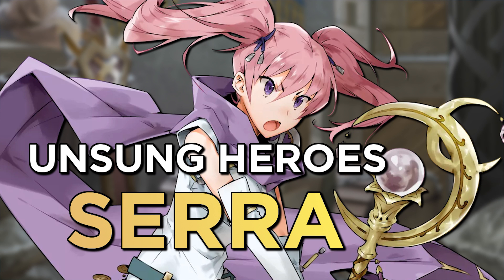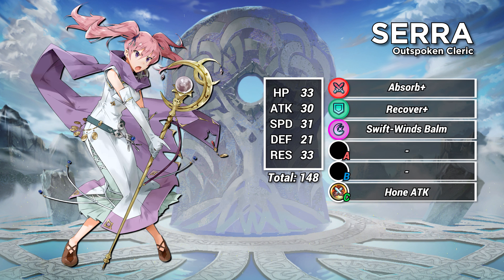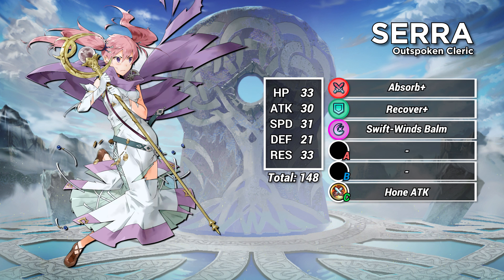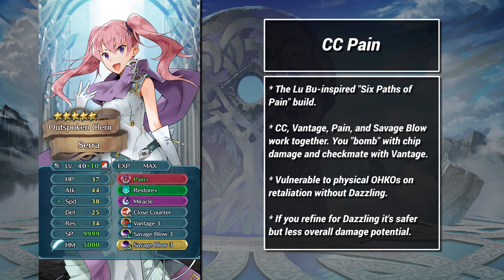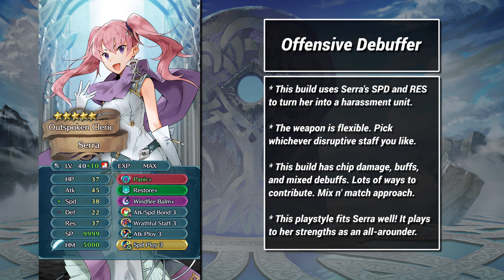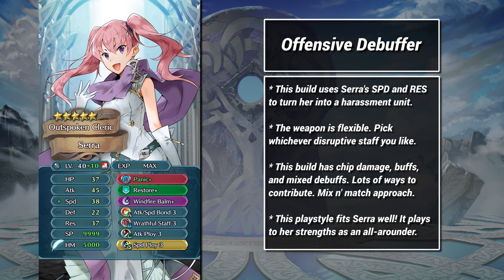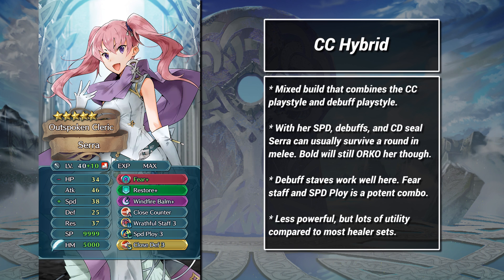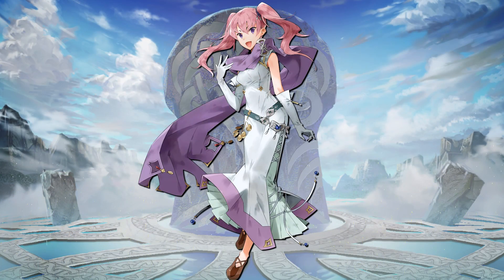Unsung Heroes: Serra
Hey everyone!

It's finally time for another episode of Unsung Heroes. Today we're looking at one of my favorite underappreciated healers: Serra.

--- Social Media ---